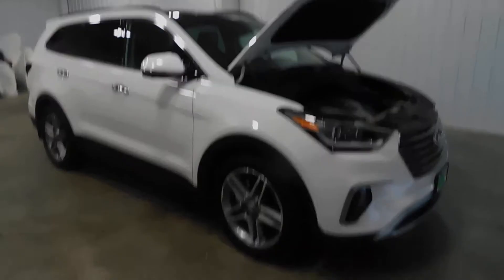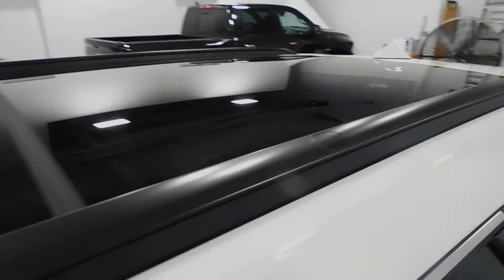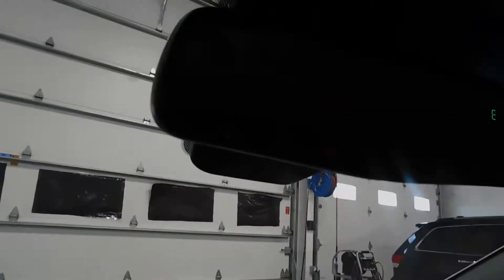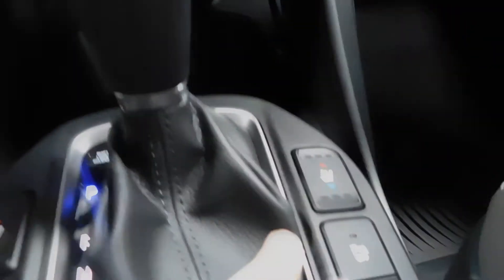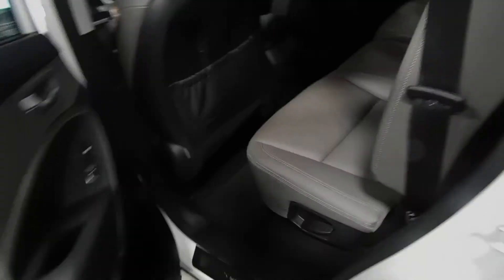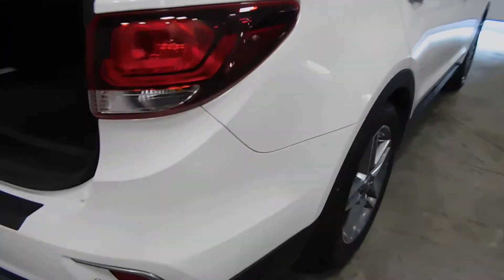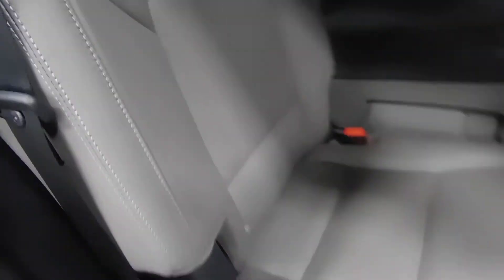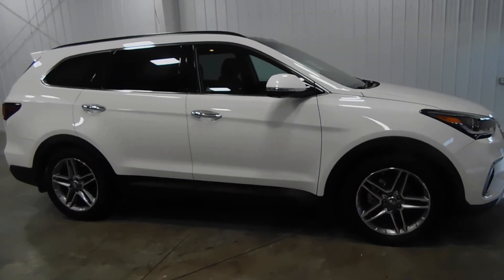2017 HYUNDAI SANTA FE ULTIMATE AWD